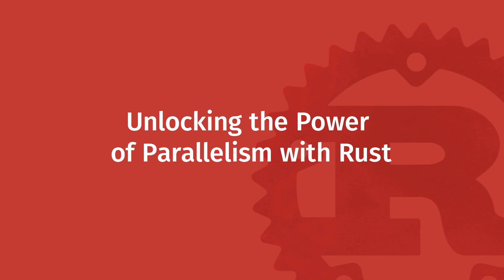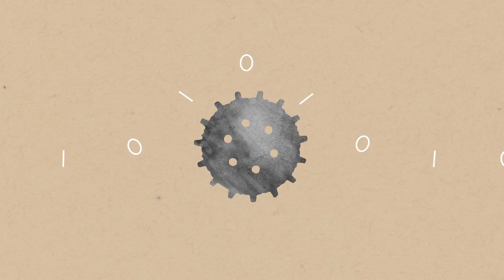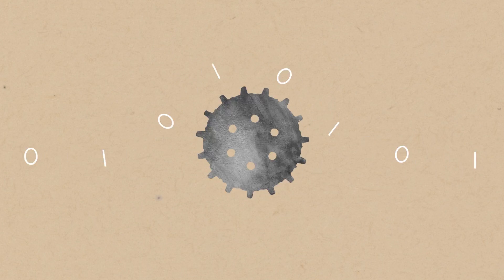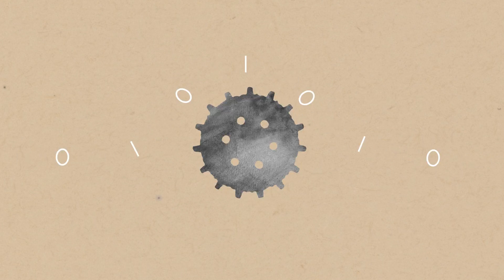Unlocking the Power of Parallelism with Rust | Mozilla ♥ Rust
Despite the increasing ubiquity of multi-core devices, programmers often shy away from writing their code to take full advantage of the hardware, since writing parallel code in most programming languages is famously tricky. Take a look at how the same safety checks that make Rust safe and secure also make it easy to write parallel code, and what it might mean to democratize the ability for every developer to do advanced parallel programming.